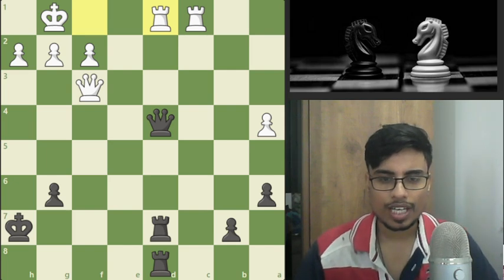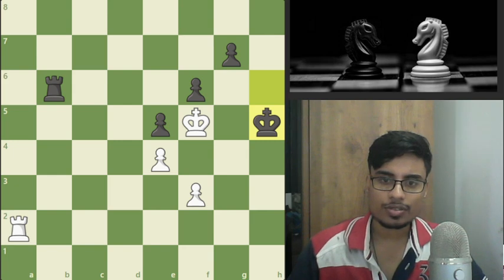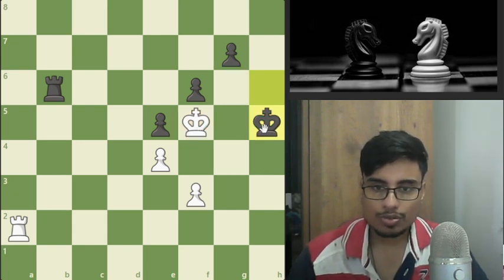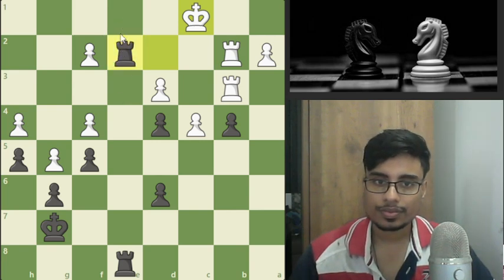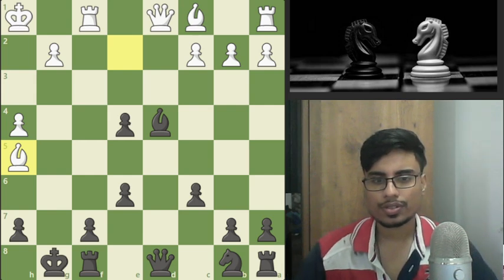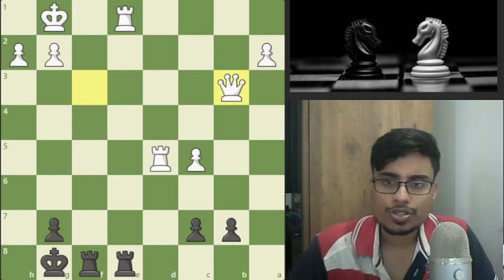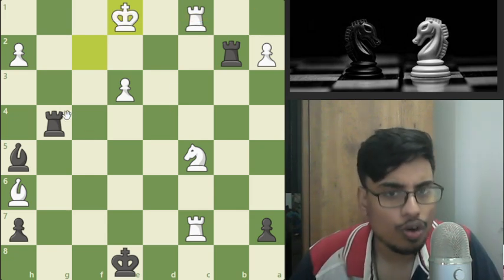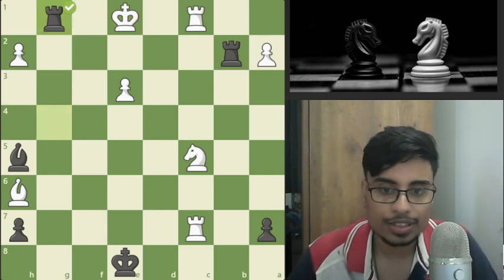Chess session | Solving Puzzles and tactics | Vishal Chess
New chess video solving puzzles and tactics, backrank moves, mate in one etc. Beginners and intermediate players will learn a lot from this.